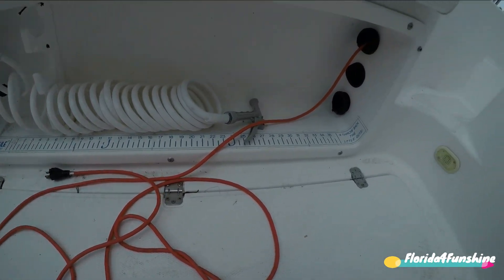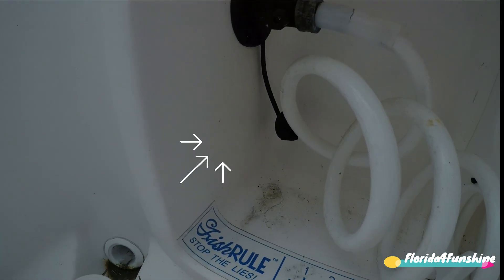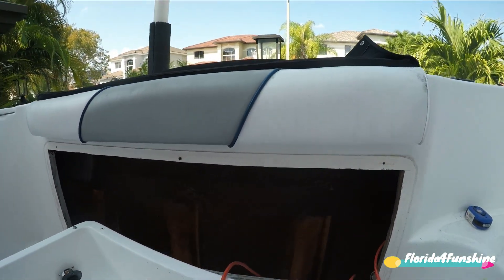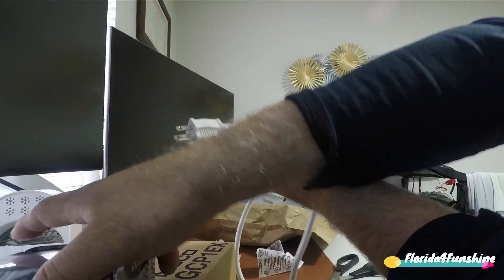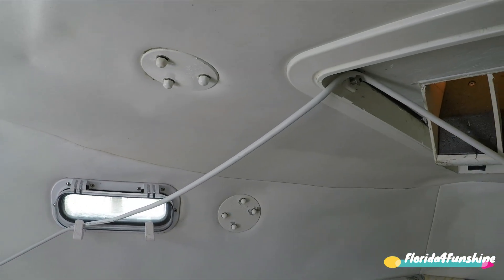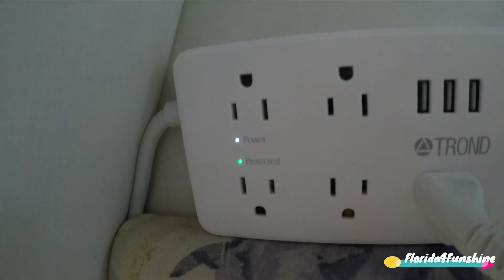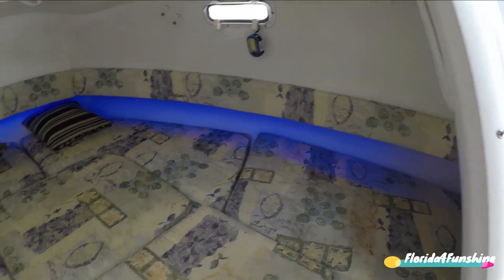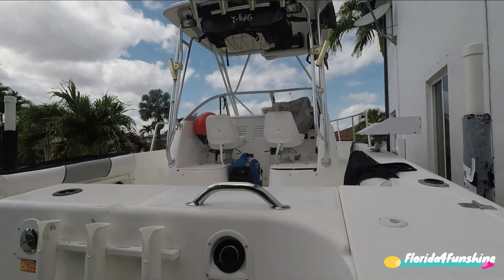120V Power for boat cabin AC. NOCO extension. Westinghouse portable Generator and shore power outlet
DIY installation of 120 Volt electrical wiring for portable generator and shore power outlet using NOCO extension wired to boat cabin air conditioner and Cabin electrical outlets.